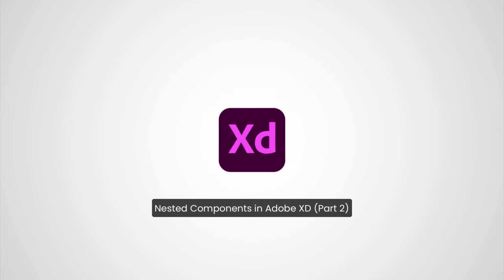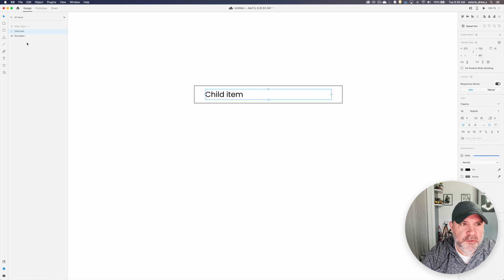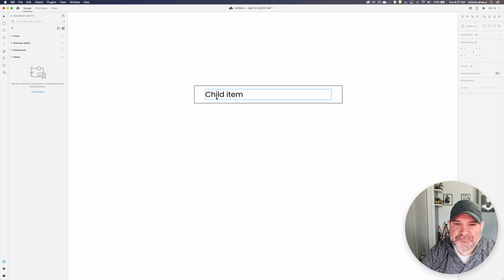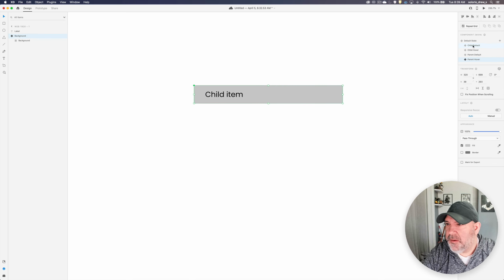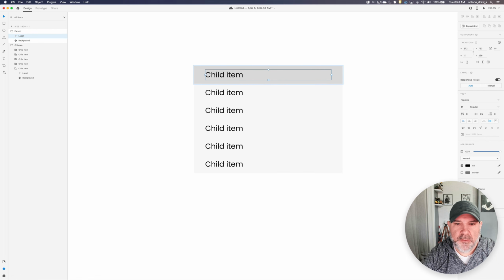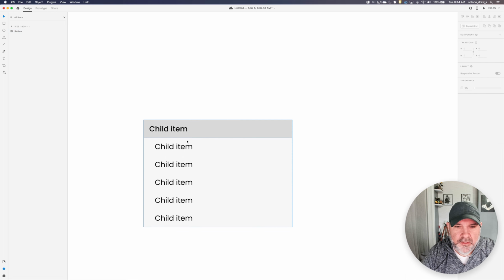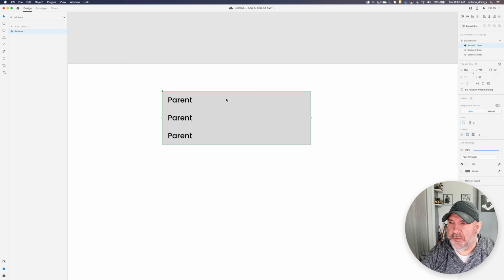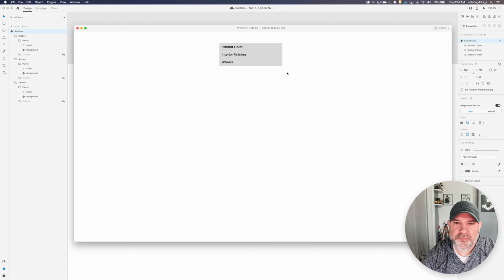Nested Components in Adobe XD (Part 2)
Building a simple accordion with nested components in Adobe XD